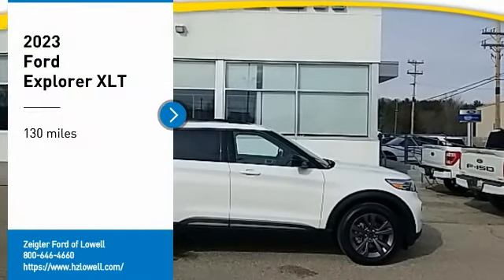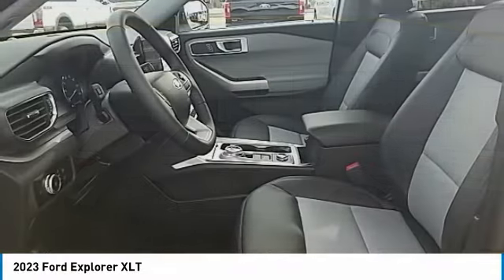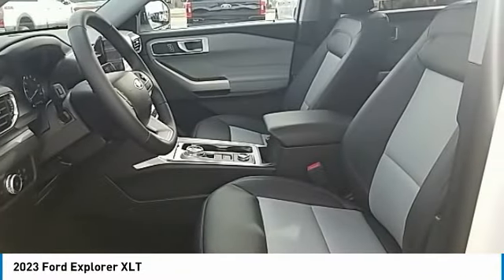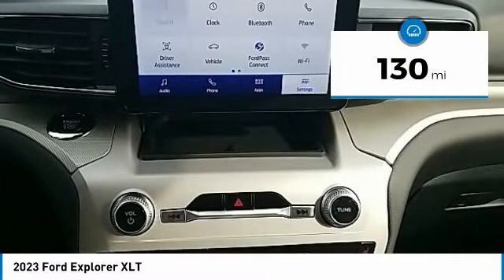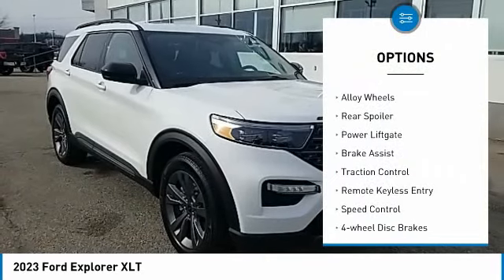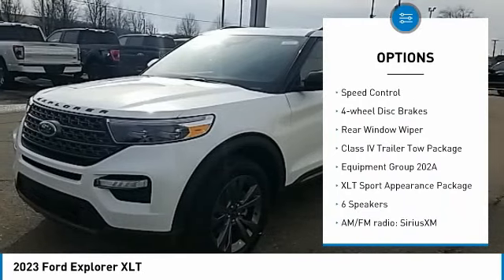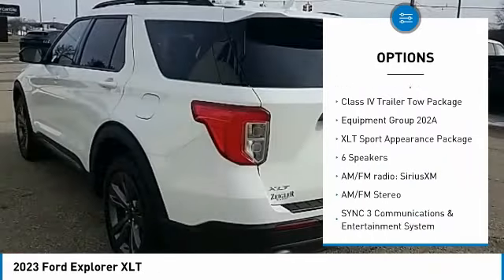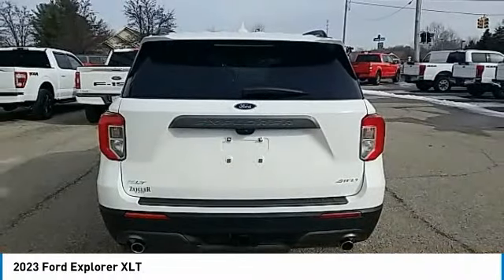2023 Ford Explorer 23053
2023 Ford Explorer XLT

**AVAILABLE FOR LEASE**SPORT APPEARANCE PACKAGE**TWIN PANEL MOONROOF**HEATED SEATS AND STEERING WHEEL**REMOTE START**CLASS IV TRAILER TOW PACKAGE**2O CARBONIZED GRAY WHEELS**REMOTE START**FOUR WHEEL DRIVE**TOUCHSCREEN WITH BACK UP CAMERA**GREAT COLOR COMBINATION**WILL NOT LAST LONG**Star White Metallic Tri-Coat 2023 Ford Explorer XLT SPORT APPEARANCE 4WD 10-Speed Automatic 2.3L EcoBoost I-4 *MOONROOF, *REMOTE START, *20 WHEELS, *REARVIEW CAMERA, *LEATHER HEATED SEATS, 4WD.brbrRecent Arrival! 20/27 City/Highway MPG